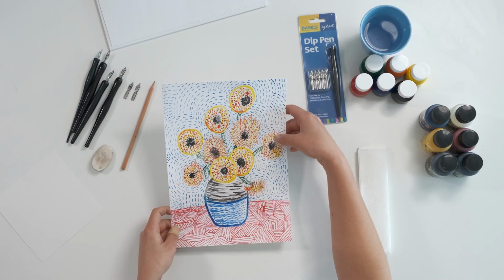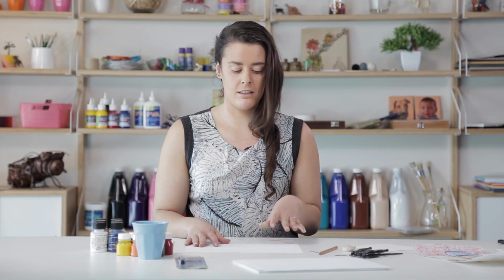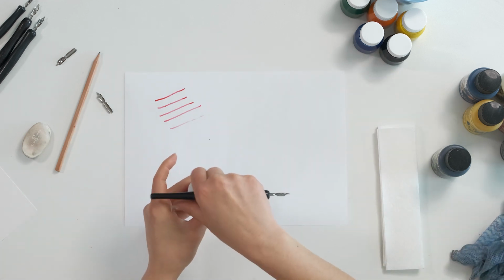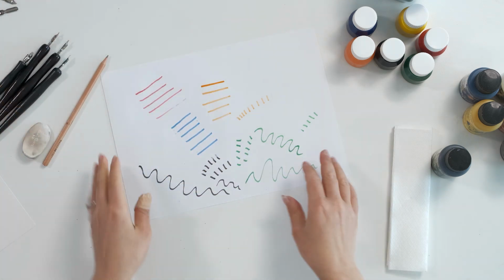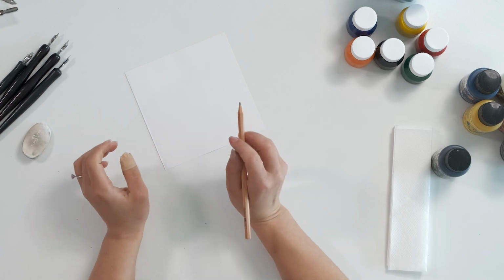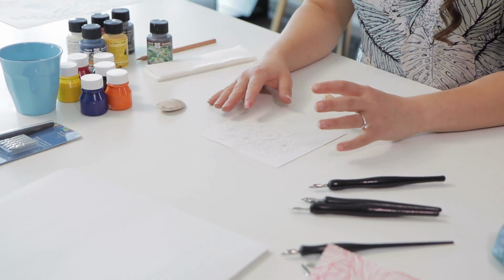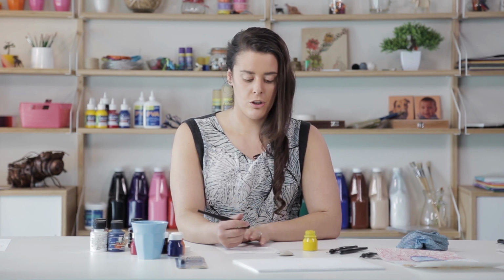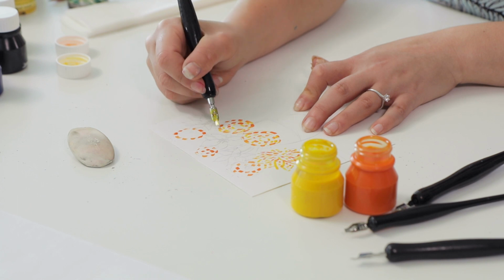Van Gogh Inspired Dip Pen Sunflower Drawing - Artist Inspired Activity | Zart Art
Van Gogh inspired Dip Pen Sunflower Drawing by Zart Art
00:00 - Intro
0:14 - Introduction
2:10 - Step 1: Use the dip pen
3:50 - Step 2: Start on sunflower design
5:30 - Step 3: Apply ink in sections
9:30 - Closing thoughts

In this lesson students explore the work of Van Gogh and his pen and ink landscapes. Students create their own Van Gogh inspired Dip Pen Sunflower drawing by using a dip pen and coloured ink. Students attempt to create a similar style to Van Gogh’s paintings using pen and ink.
Lesson 1
Students compare and contrast one of Van Gogh’s painted works to one of his pen and ink works. Describe the shapes, lines and textures in each work. Show students a dip pen and how to use it. Students practice drawing with the pen ensuring they work with even pressure, press the pen down on a 45-degree angle and clean off the tip pen changing colours. Students create a sheet exploring different textures and the different sized nibs.

Lesson 2
Students draw a design for their work lightly in pencil on a piece of card. Students can use Van Gogh’s sunflower series as an inspiration for their drawing. Once students have completed their design they can start using their dip pen to draw. As they draw in each section, they should erase the pencil marks before working.

Lesson 3
Students complete their dip pen drawing.